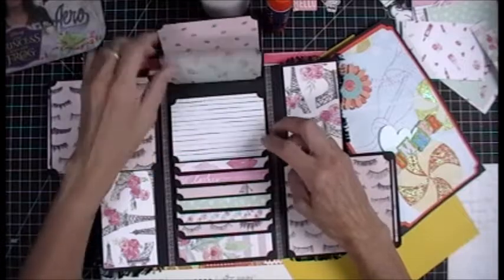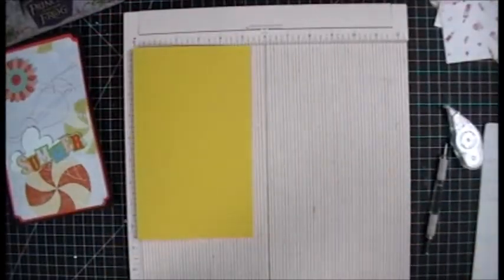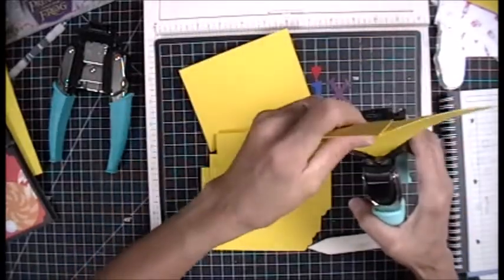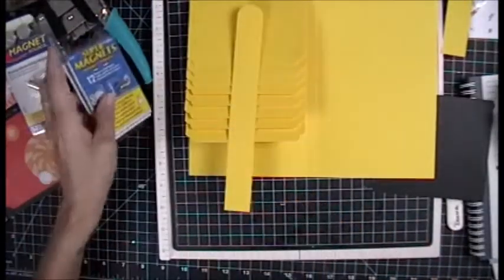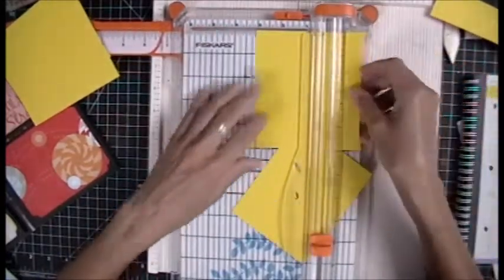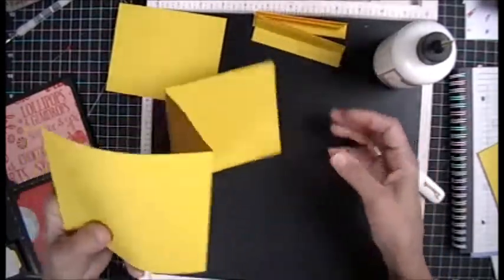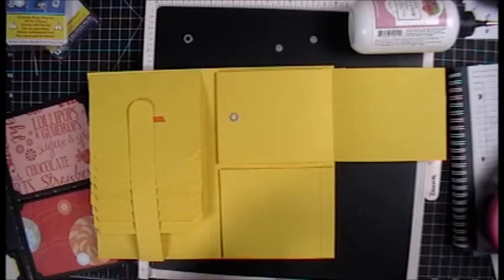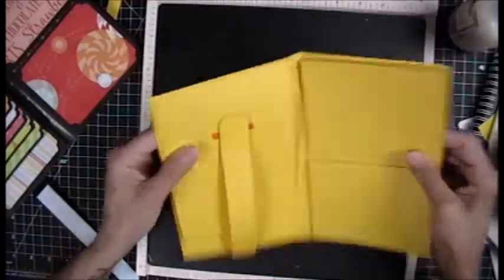Folio Tutorial #1 and a Swap Challenge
Folio Tutorial

Hi Everybody here is a
Project Share ~ Folio Tutorial #1 and a  Swap Challenge

xoxo

~ Donna ~
Powered by Creativity
XOXO